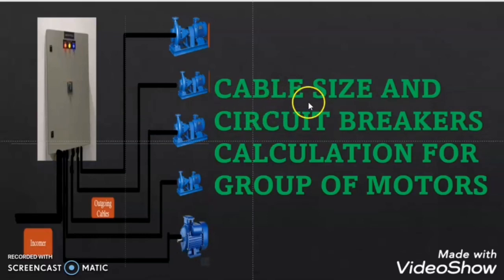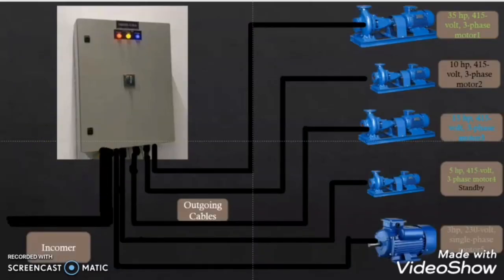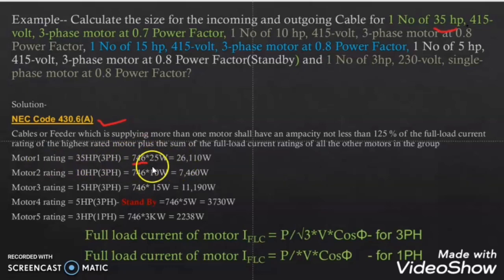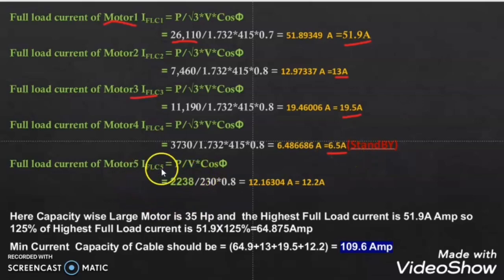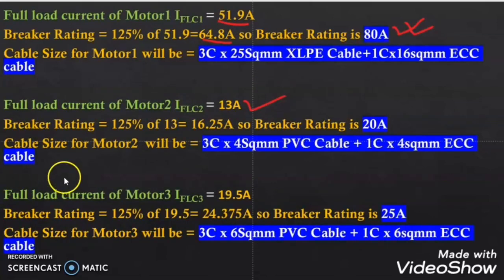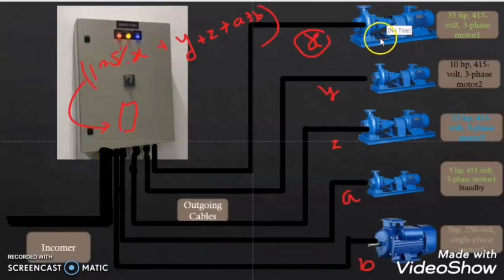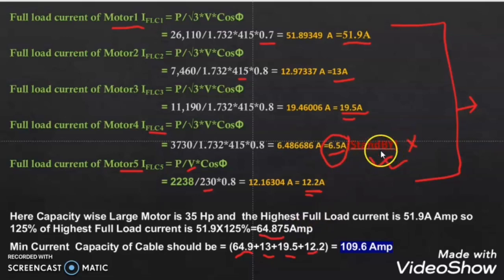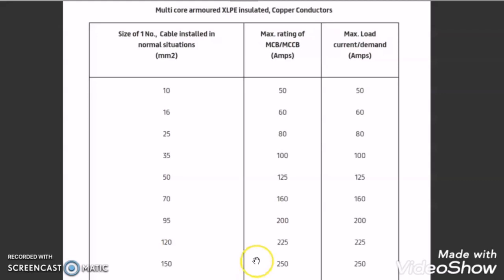Calculation of Circuit Breaker and Cable Size for Group of Motors.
Topic covered

Calculation of Circuit breaker for group of Motors

Selection of cable size for group of motors.